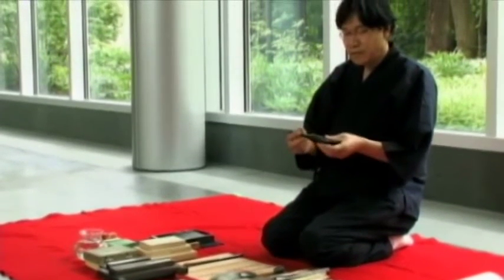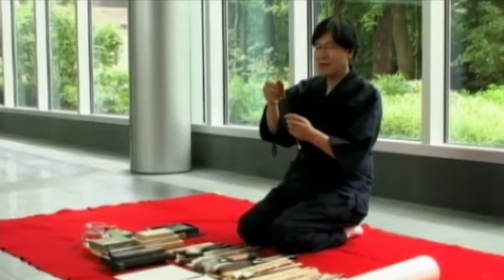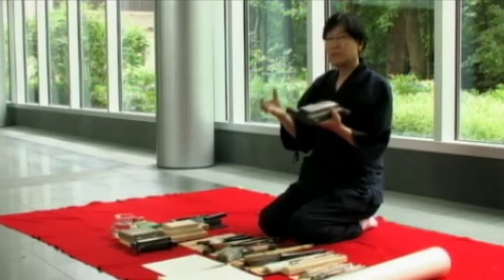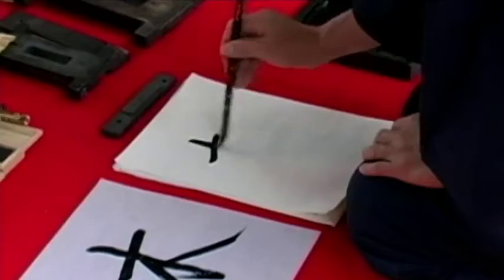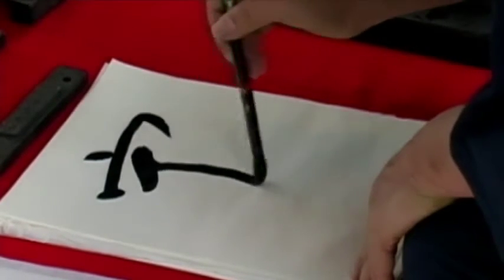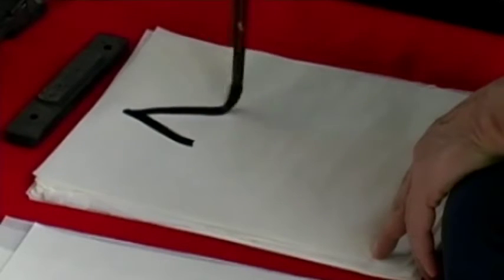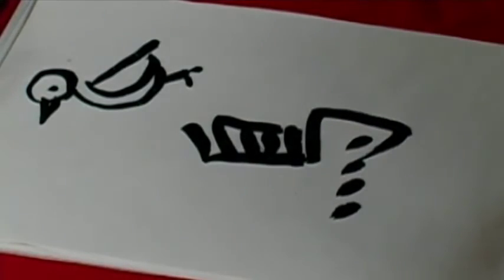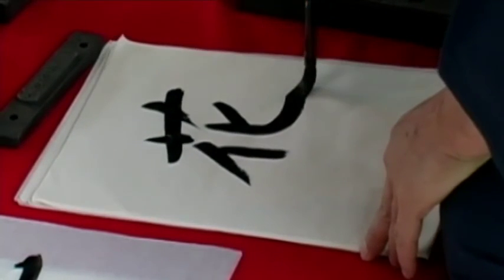An Introduction to Calligraphy with Hirokazu Koasaka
Japanese artist Hirokazu Kosaka instructs you on the basics of Japanese and Chinese calligraphy. This four part series includes (1) the importance of brushes, (2) preparation of ink, (3) demonstration of selected characters, and (4) an introduction to the evolution of characters from ancient form into present form.